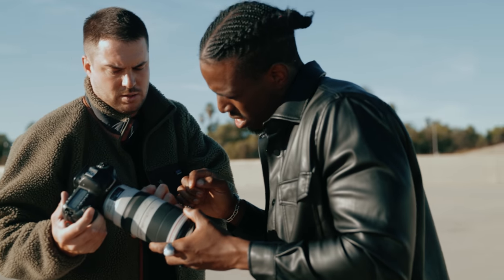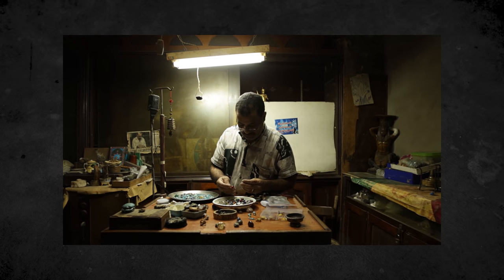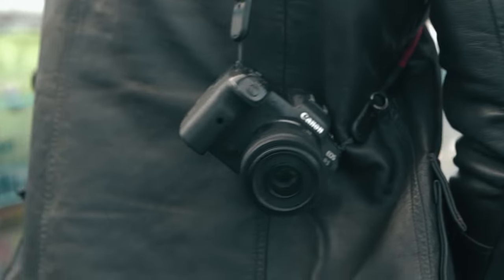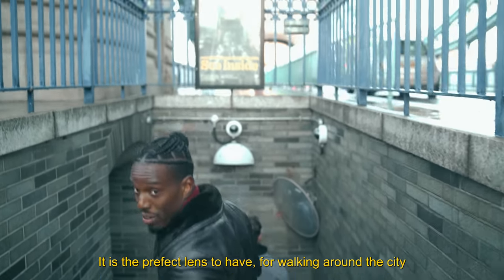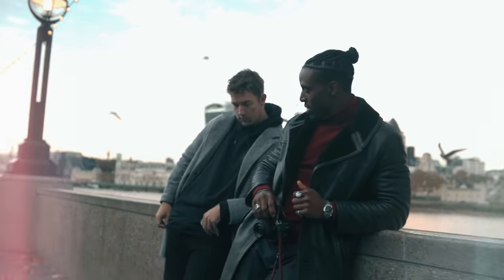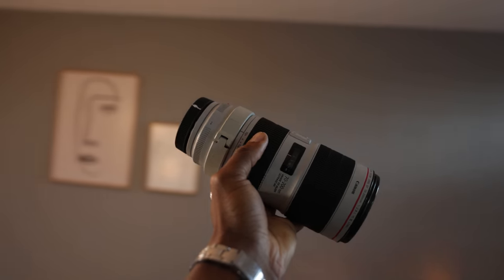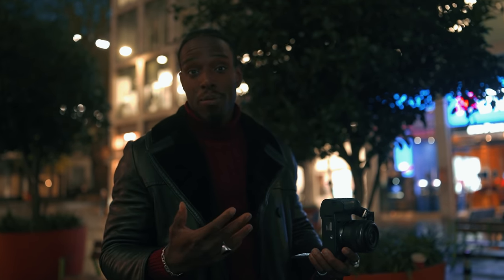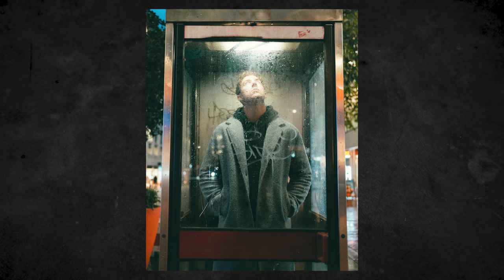My Favorite Lens to shoot with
My favorite focal length and lens to shoot with

Comment ‘35 million' if you read all the way through to this.

Stay Adventurous Dear Friends!!